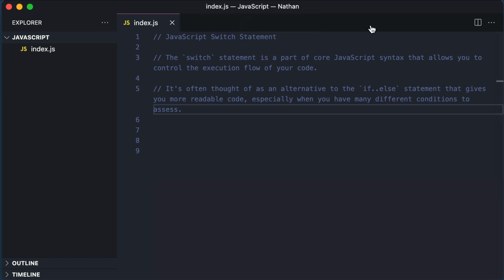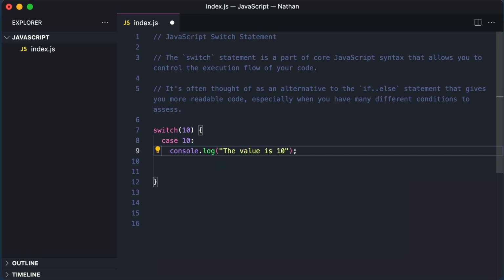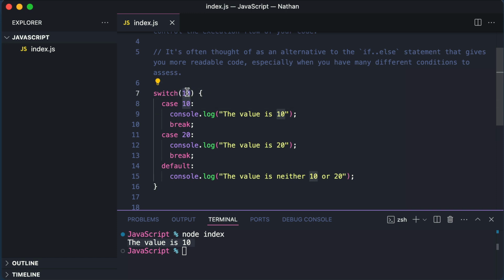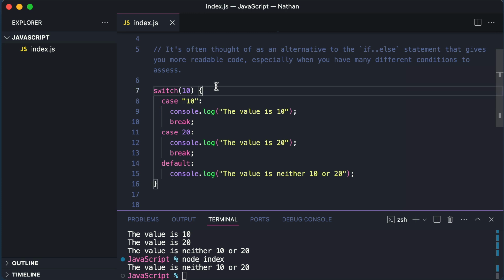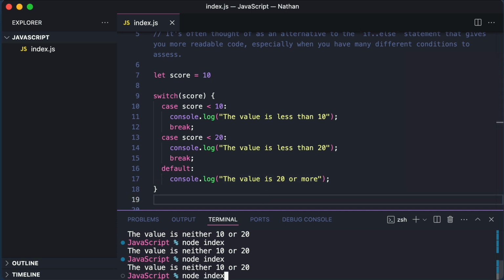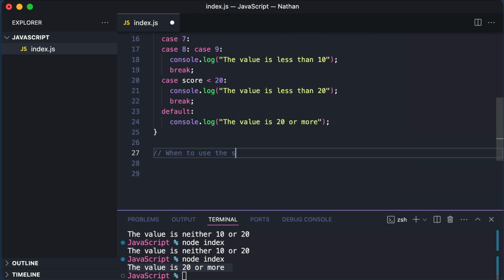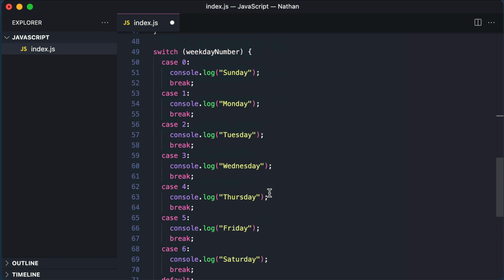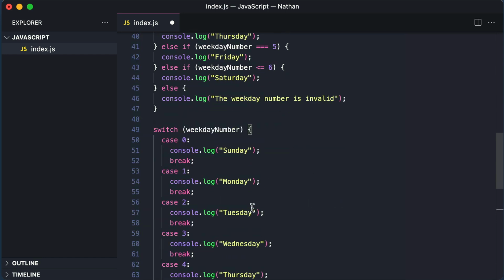JavaScript Switch Statement Complete Tutorial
00:00 Introduction
00:25 Switch Statement Example
03:22 Why we need break statements
04:02 Case statement must match exact value
04:31 One common mistake when using switch
07:03 When to use switch statement
09:58 Closing